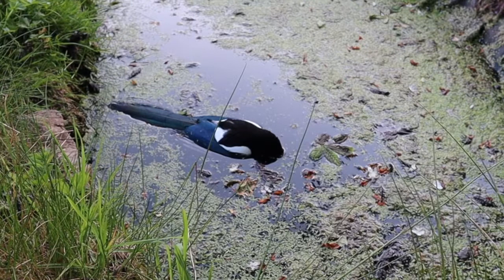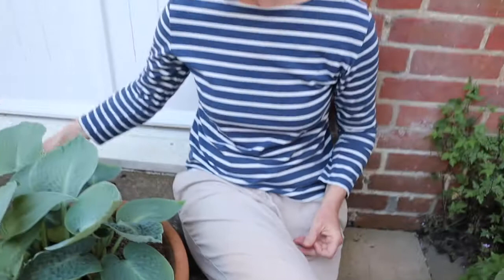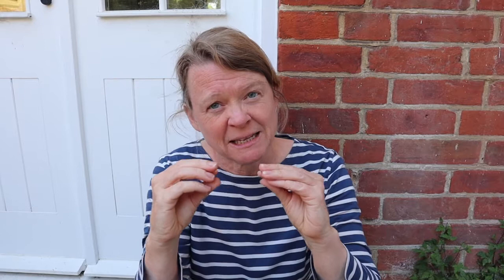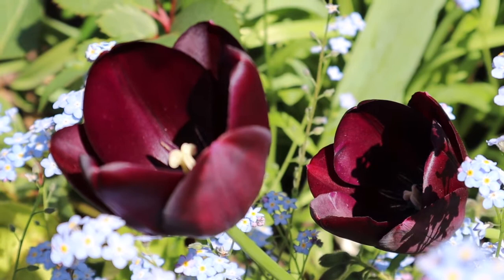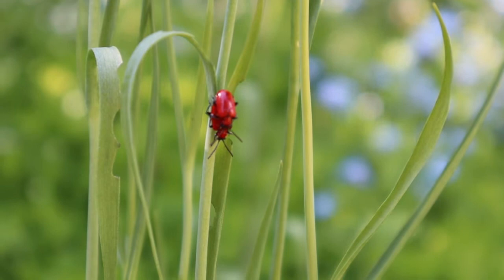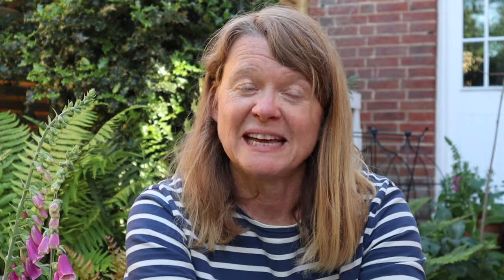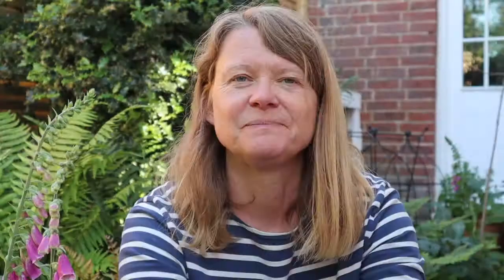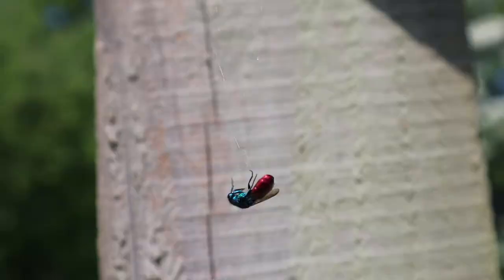All That Glitters | Back Garden Biology 12 with Dr Lindsay Turnbull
Find out how birds, insects and plants exploit iridescence.

The natural world is filled with colour, but colours can be produced in different ways. Solid colours are due to chemical pigments, but other colour phenomena, such as iridescence, are due to physical structures. Find out how birds, insects and plants exploit iridescence to dazzle sexual partners and intimidate rivals, or even just to make the most of the left-over light that other plants can't use.